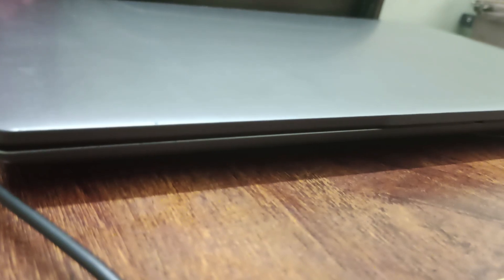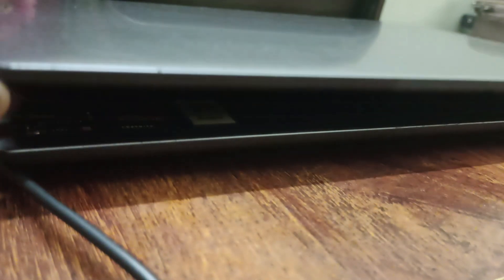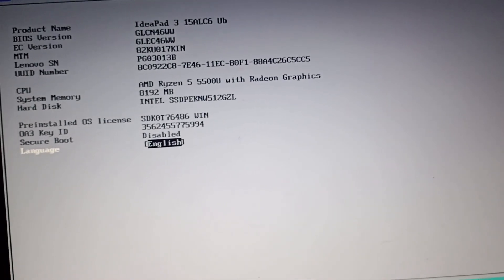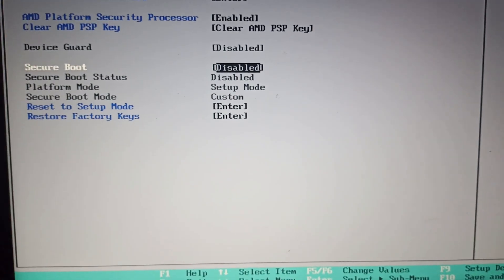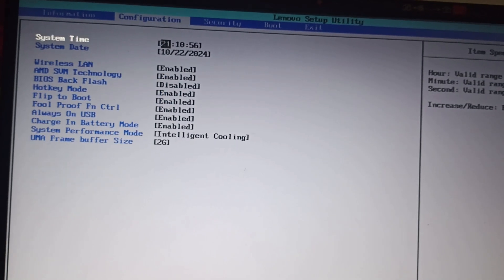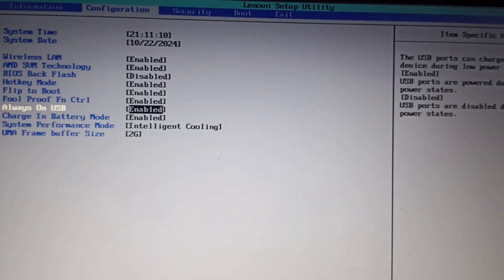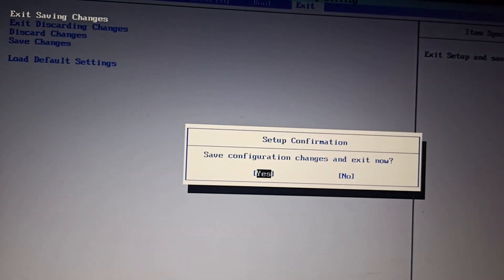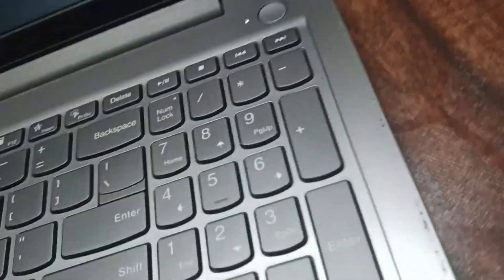How To Fix Lenovo IdeaPad 3 Not Booting From USB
In This Informative Video, We Will Guide You Through The Process Of Troubleshooting And Fixing The Lenovo Ideapad 3 When It Fails To Boot From A Usb Device. We Will Cover Essential Steps, Including Bios Settings Adjustments And Usb Drive Preparation, To Ensure A Successful Boot. Whether You Are Attempting To Install A New Operating System Or Recover Data, This Tutorial Will Provide You With The Necessary Tools And Knowledge To Resolve The Issue Effectively.

0:10 Fix1:- Turn Off Pc
0:23 Fix2:- Open Bios Mode
0:40 Fix3:- Disable Secure Boot
0:52 Fix4:- Enable Always On Usb